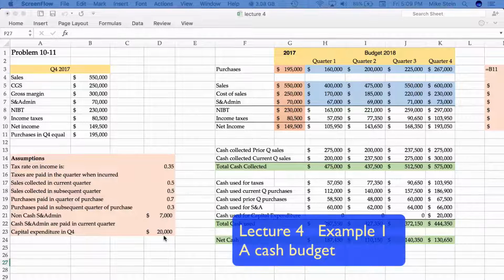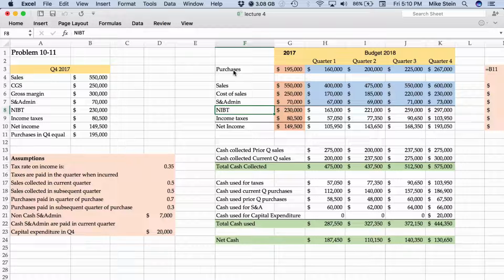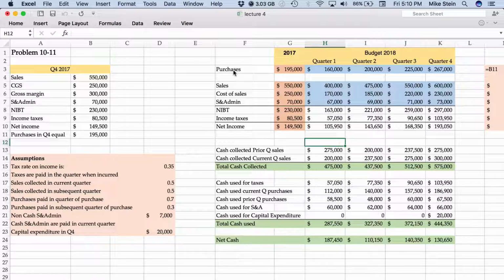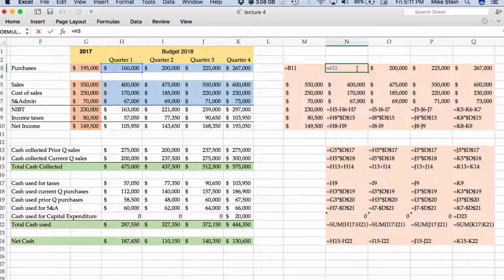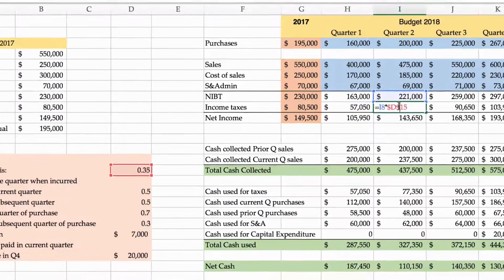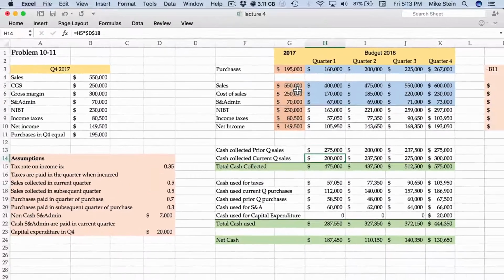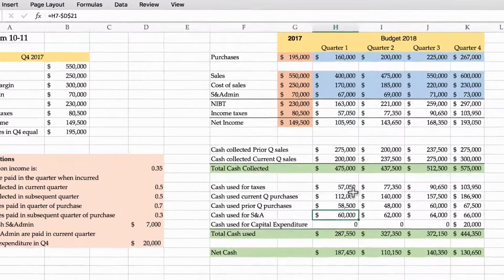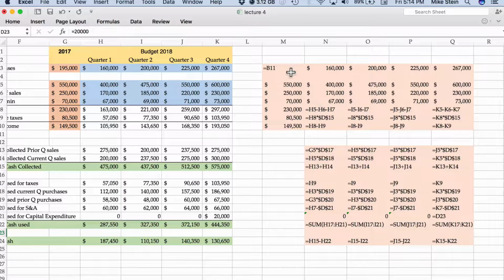Lecture 4 Ex 1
Budgeting HW problem 1